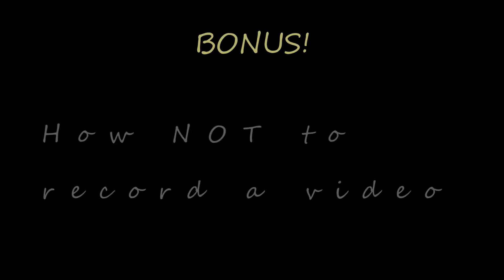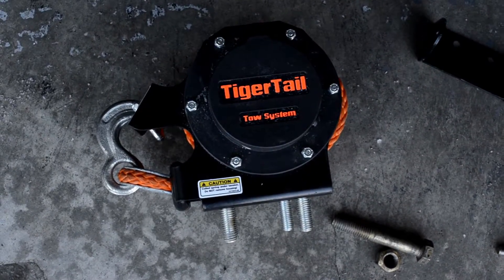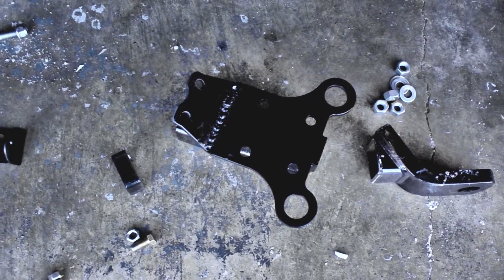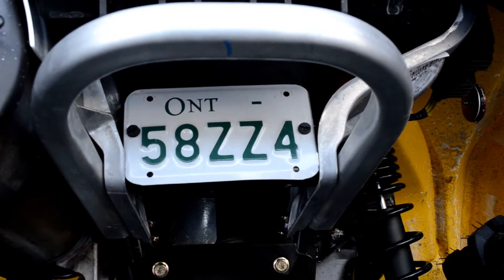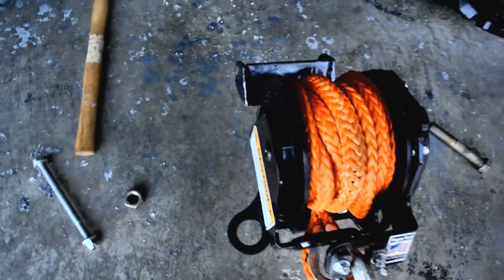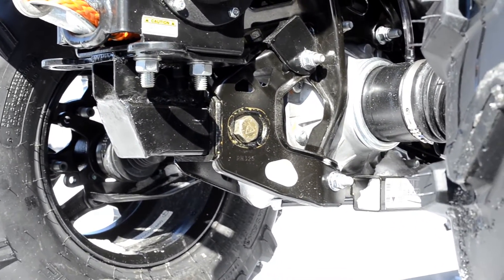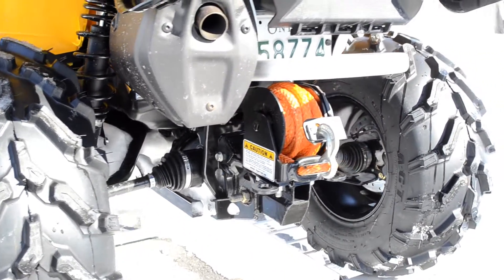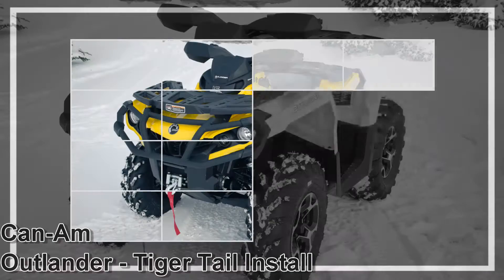Installing Tiger Tail Tow System on Can-Am G2 Outlander ATV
A quick video showing how I installed a Tiger Tail Tow System on Can-Am G2 Outlander ATV.  I wanted to get it tucked up nice and high and also solidly mounted so it doesn't rattle. I custom-made the mounting brackets using an old Yamaha Grizzly mounting plate (cut, bent, and re-welded) plus a cheap 2" receiver hitch that I chopped up ($12 on sale at Princess Auto). I'm very pleased with the result, although clearly my video-making skills still leave a lot to be desired - in this one I demonstrate blown-out exposure, camera-shake worthy of a heroin addict on Monday morning, and piss-poor post-production lightening in an awful attempt to correct for underexposure in the garage.